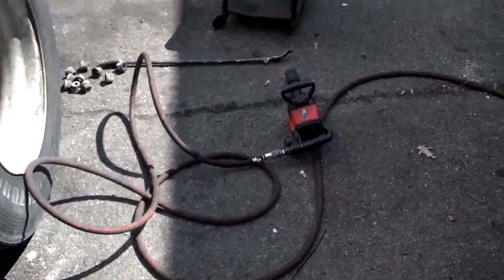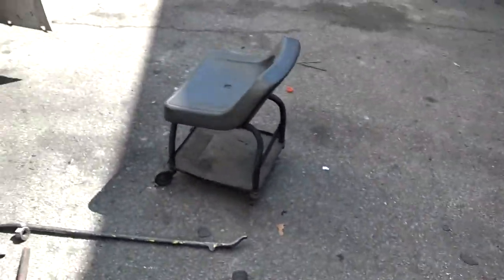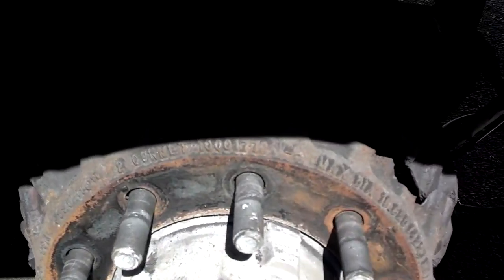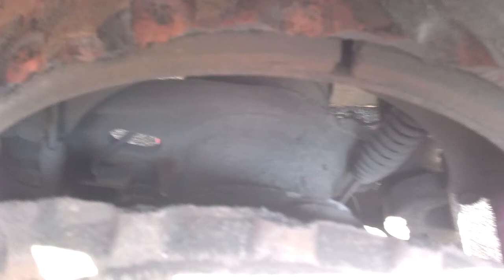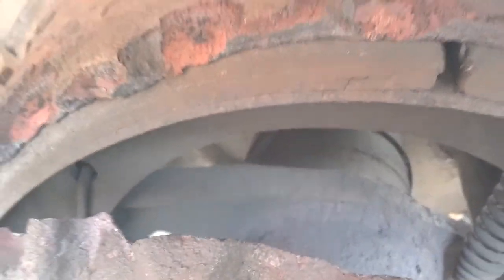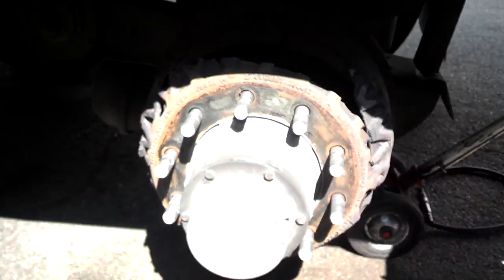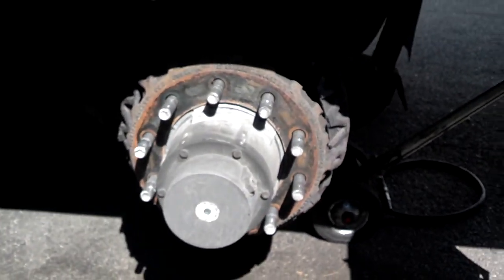semi trailer brake drum fail